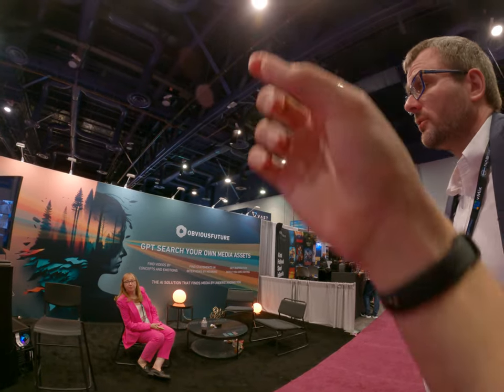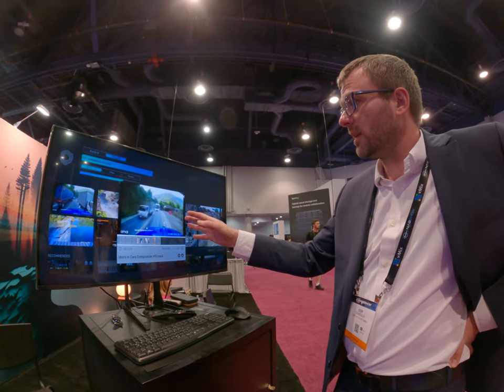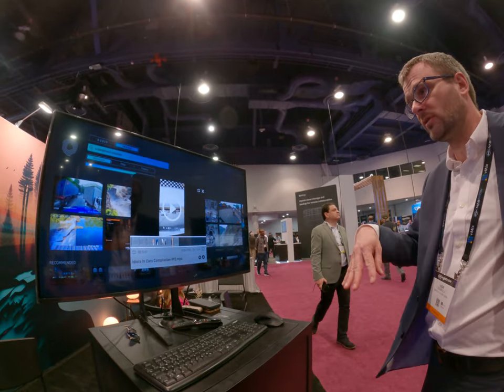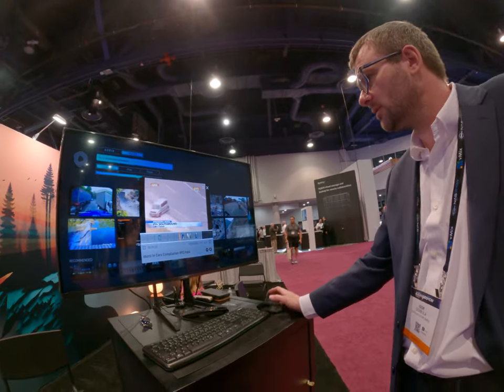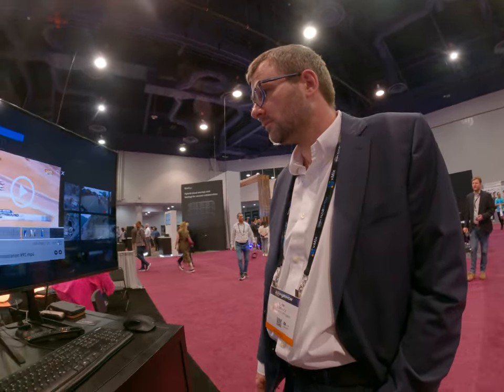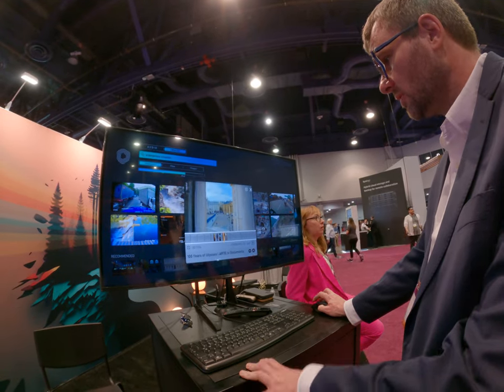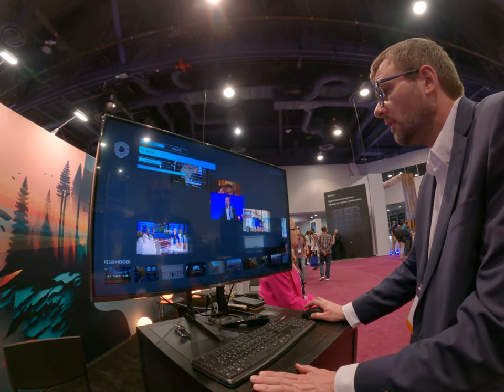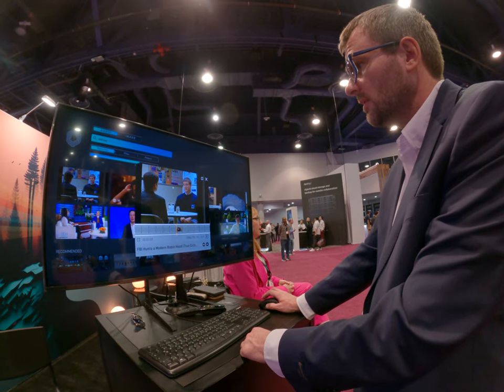Find your cat video in the dish with without any changing the title or tag anything and run Oakland